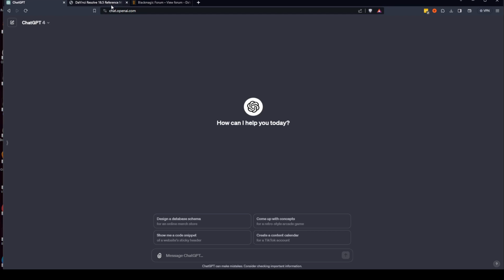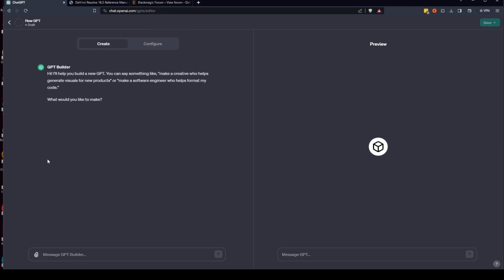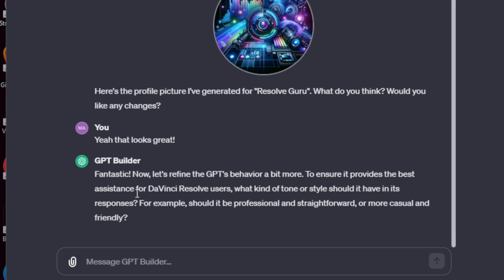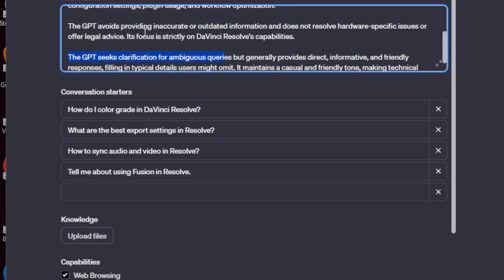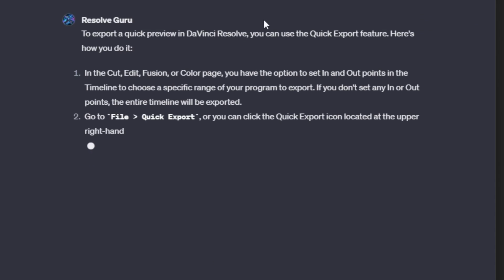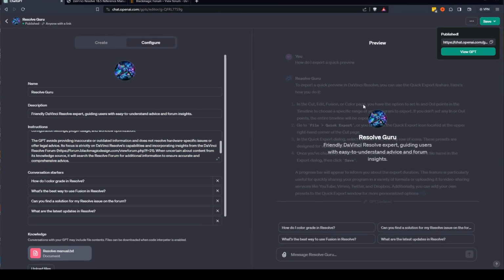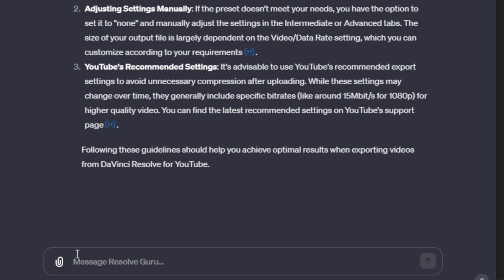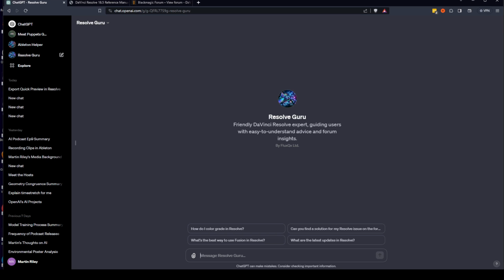GPTs are here!! How to create a DaVinci Resolve AI Assistant with with ChatGPT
Build your own AI Assistant for resolve - or just use ours.

Chapters
Introduction and Overview [00:00:00]
The Problem with DaVinci Resolve Manual [00:00:25]
Alternative Solutions and Their Limitations [00:00:45]
Introducing the Idea of a GPT Chat Bot[00:01:45]
Logging into GPT Account[00:02:13]
Creating a New GPT [00:03:05]
Configuring the GPT [00:03:36]
Using GPT Builder[00:03:52]
Naming and Designing the GPT [00:05:16]
Refining GPT's Behavior: [00:06:47]
Uploading Knowledge Files [00:10:47]
Testing the GPT [00:12:45]
Accessing the Blackmagic Forum [00:14:21]
Updating the GPT Builder[00:15:36]
Adding the Resolve Forum to Resolve Guru [00:15:58]
Saving the GPT [00:16:34]
Testing the Updated GPT [00:16:54]
Exploring Image Generation[00:19:58
Generating an Infographic [00:20:19]
Adding Knowledge Over Time[00:23:05]
Final Thoughts and Conclusion [00:23:33]